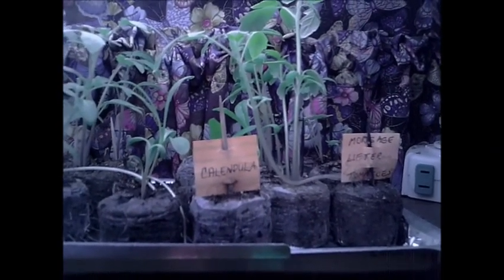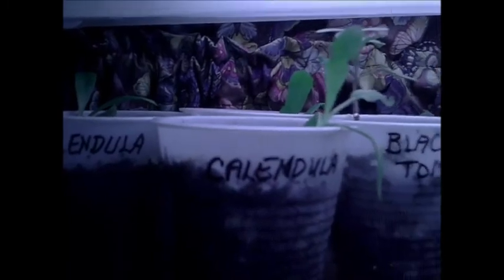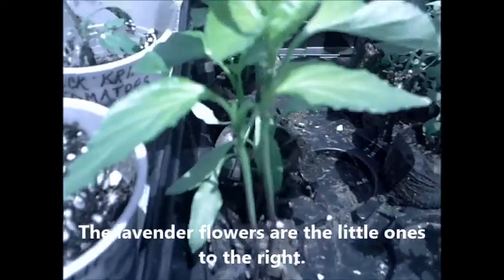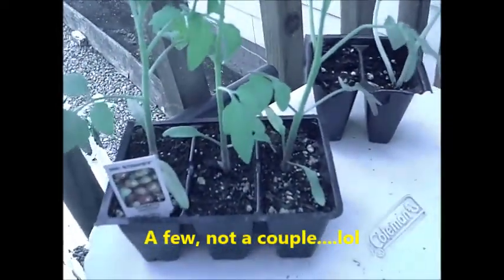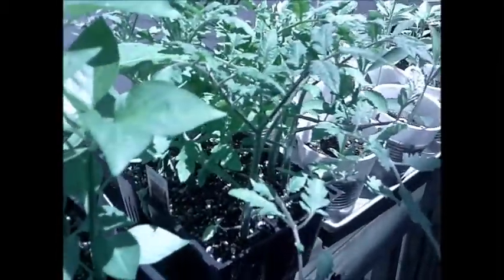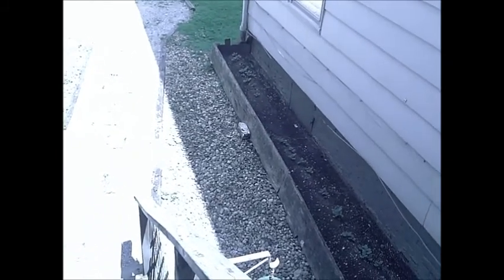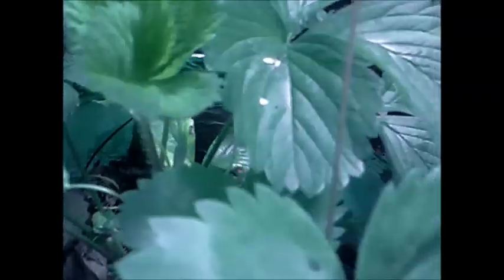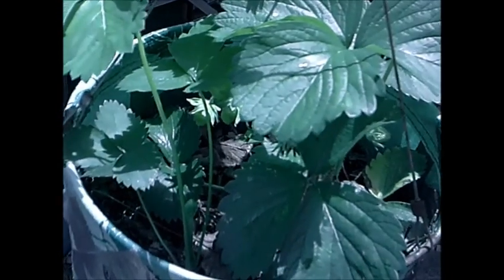Seedling/Plant Update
This is a followup video updating my seedlings, now plants. I hope to put them in the ground very soon. It was supposed to frost last night (but didn't) and again tonight.  So I hope to get them in without having to worry about the frost.
This video was made with my vivitar camcorder and windows movie maker.